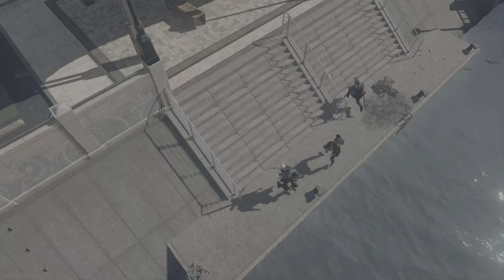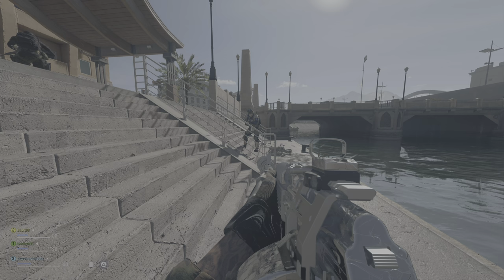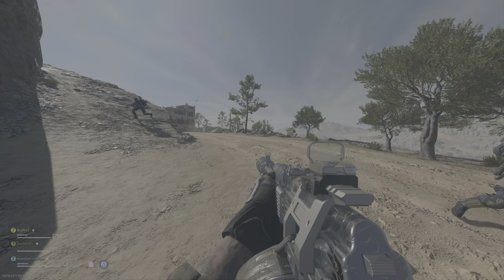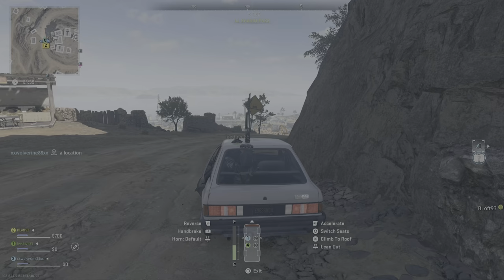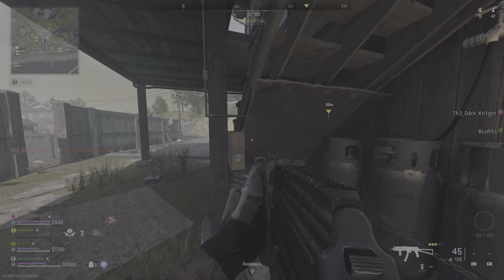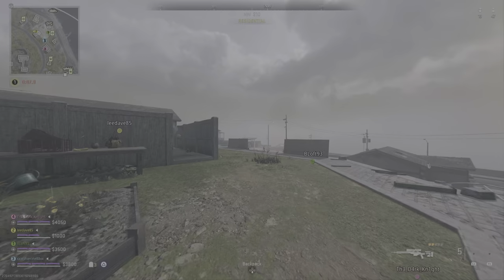Call of Duty: Modern Warfare II_20230306211759